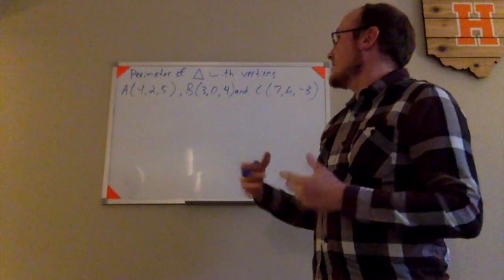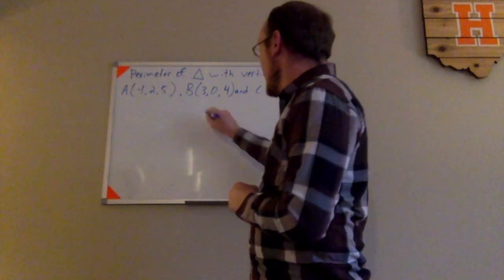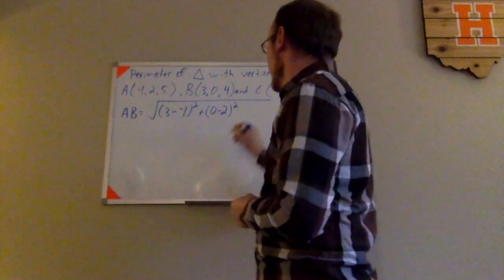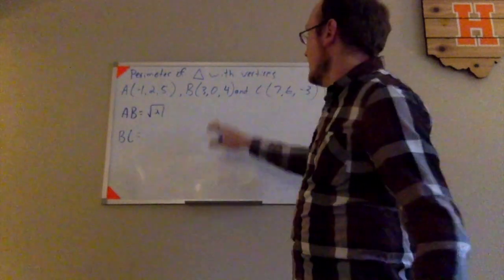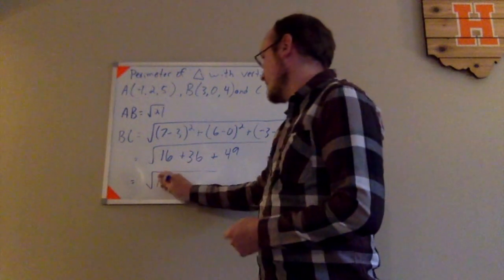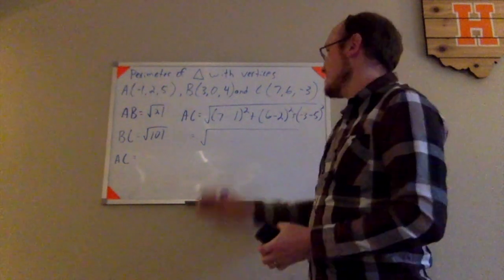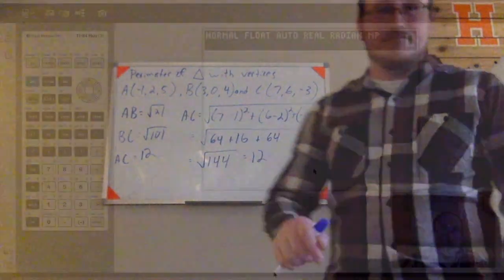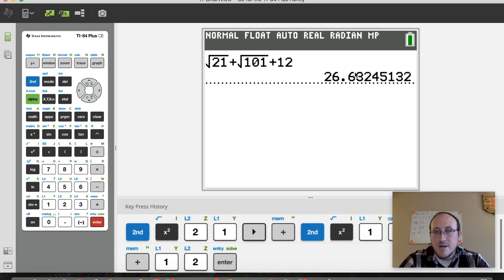Perimeter of a Triangle in 3-Dimensional Space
In this video, I show students how to determine the perimeter of a triangle with given vertices in 3-dimensional space.